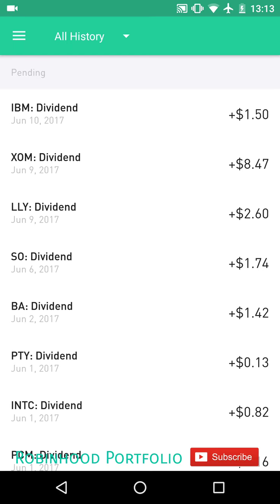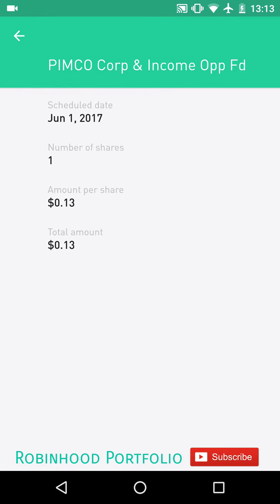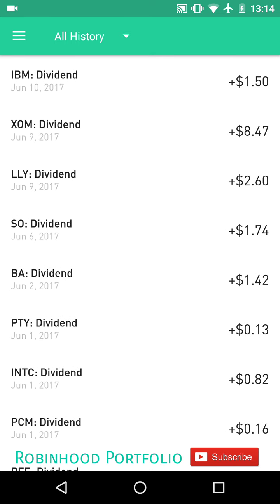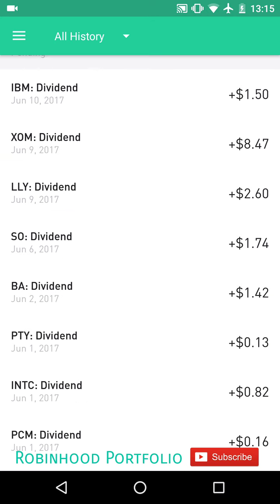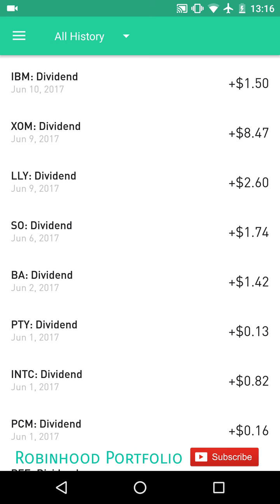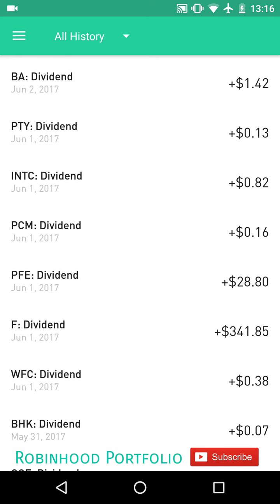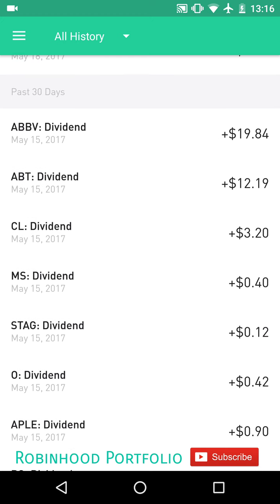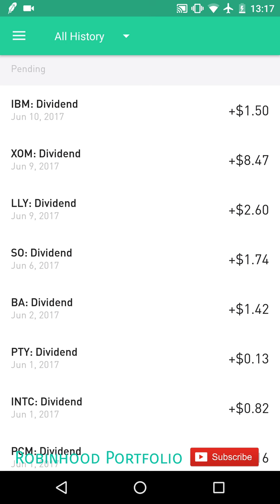Robinhood APP - How to qualify for DIVIDENDS and how they are PAID!